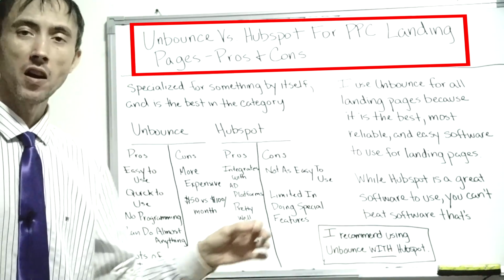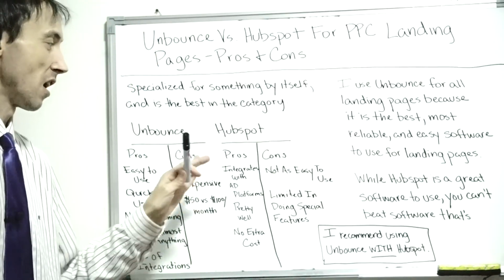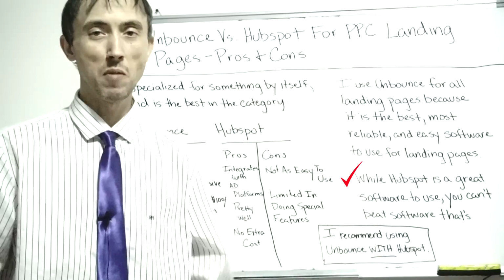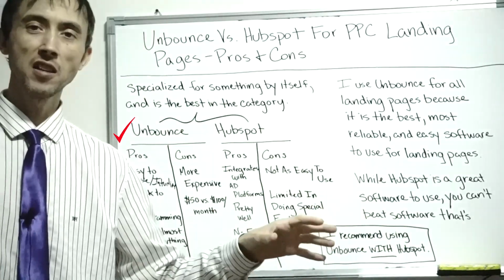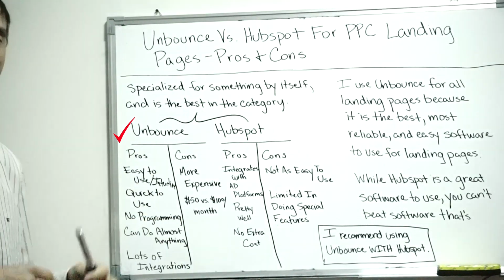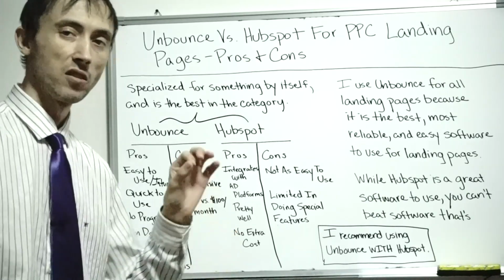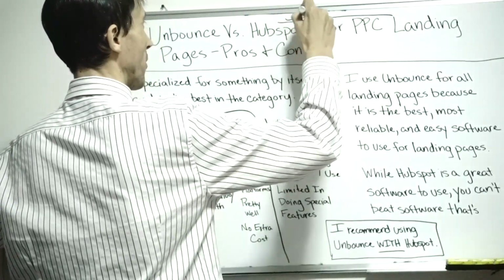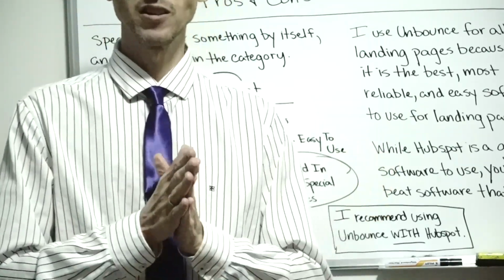Unbounce Vs. Hubspot For PPC Landing Pages - Pros & Cons 💡🔍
Using Unbounce for your landing pages is much better than using Hubspot by itself for hosting your landing pages and furthermore getting the leads from your landing pages to flow into Hubspot contact list accordingly as well.
There are several reasons for this, namely Hubspot isn’t nearly as good managing landing pages as they advertise in general.  See why.

Timestamps:
3:23 I use Unbounce for all Landing pages...
4:57 While Hubspot is a great software to use...
8:18 Unbounce Pros and Cons
13:08 Hubspot Pros and Cons